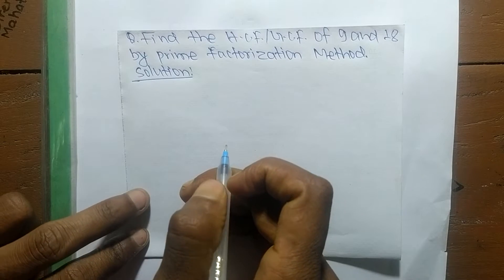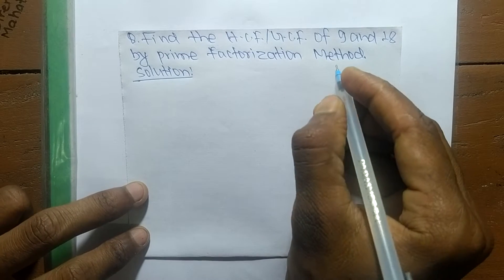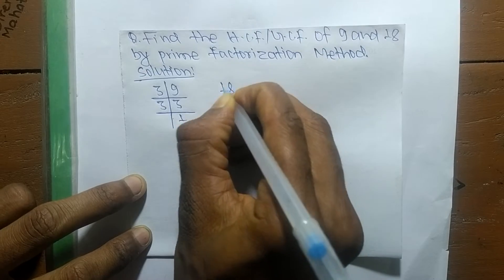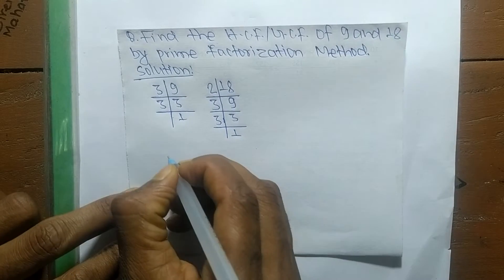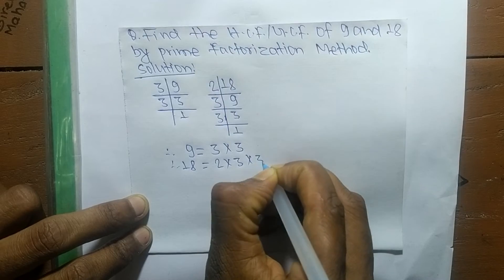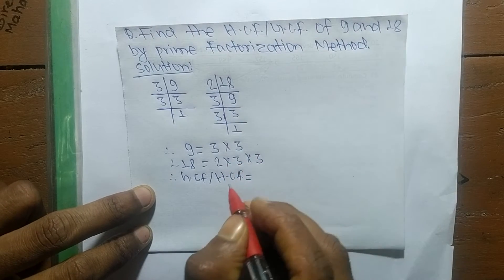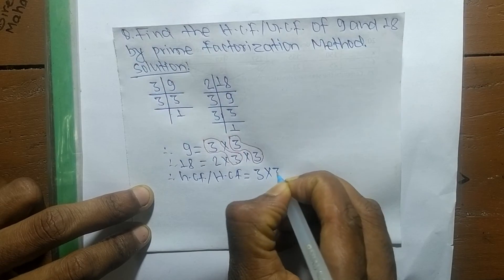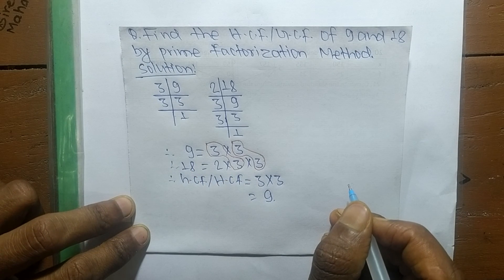GCF/HCF of 9 and 18 l Prime Factorization Method